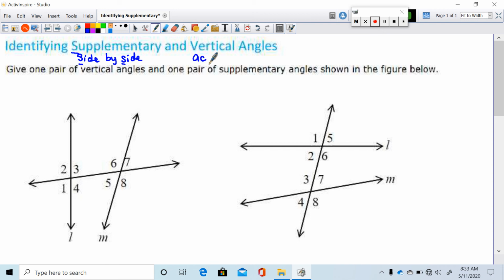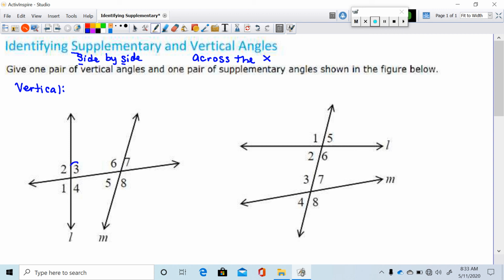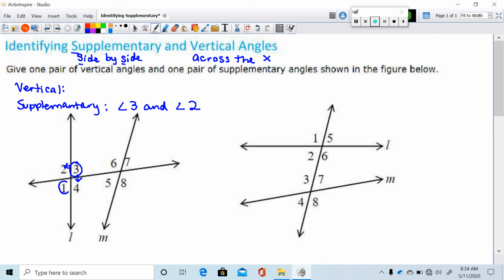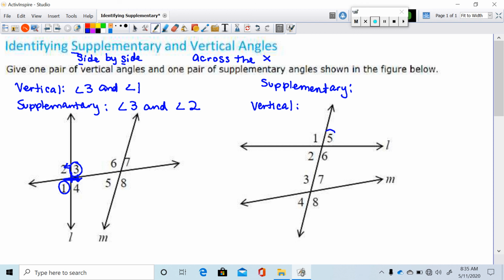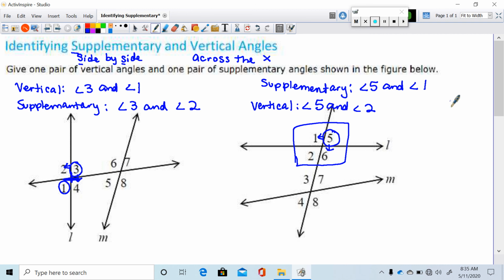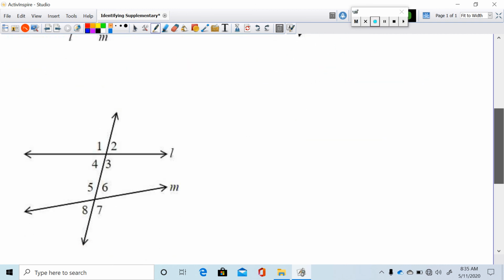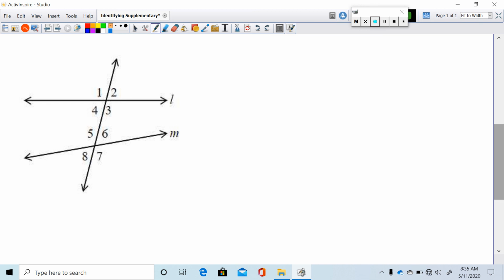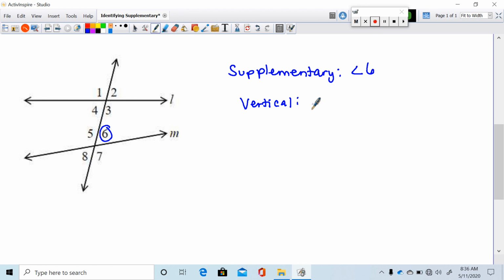Identifying Supplementary and Vertical Angles